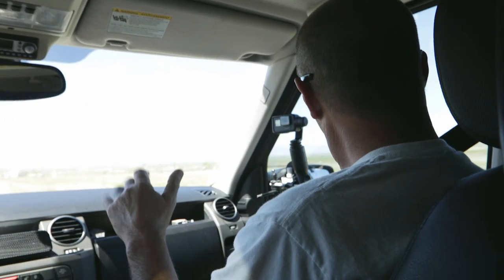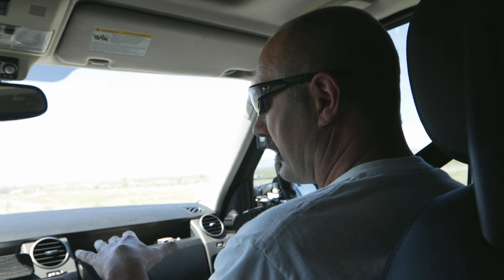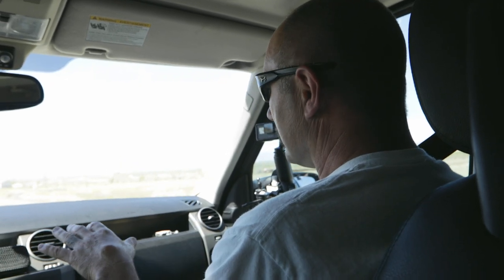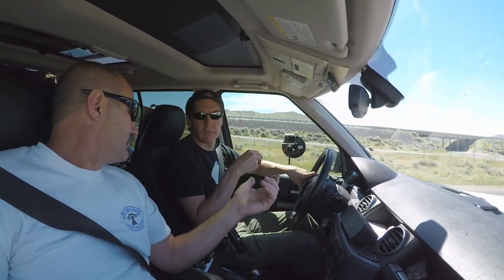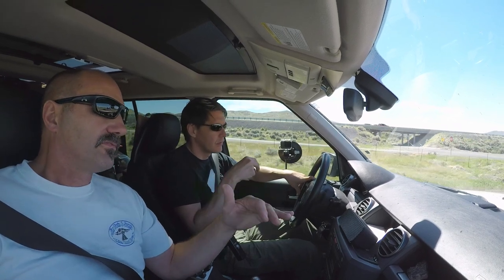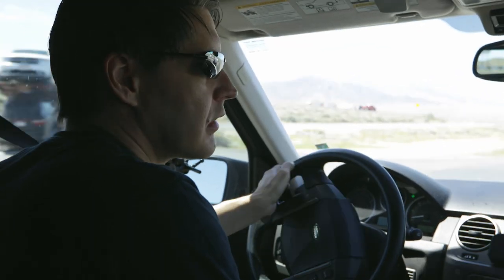The Road to Winnemucca - Part 1 of 7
Dave Turin (Gold Rush) and Clark James prospect potential mining sites near Winnemucca, NV. Along the way, they discuss the opportunities ahead, gold mining methods, mining history, and they share a few personal stories about how they found their way into mining and minerals.